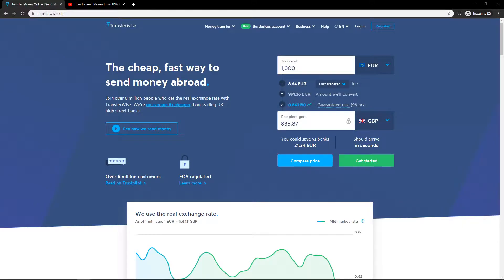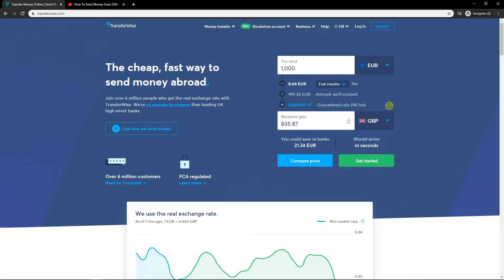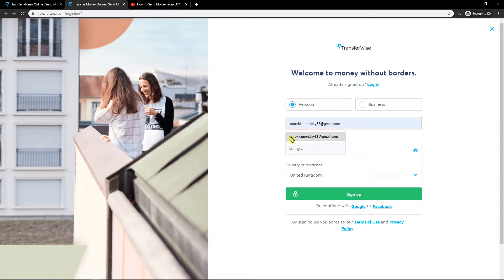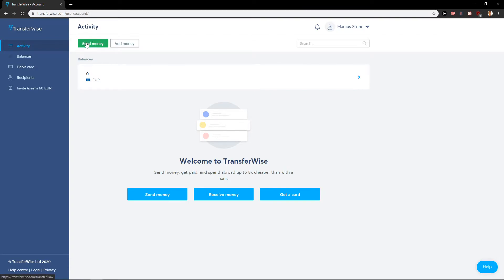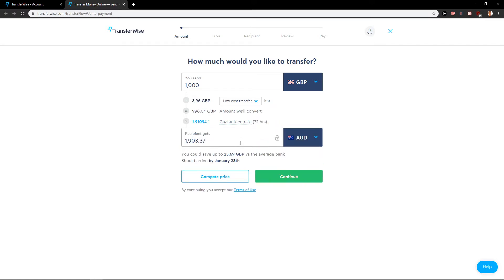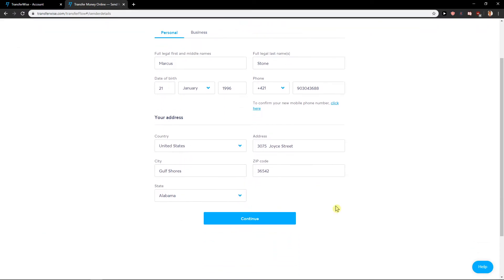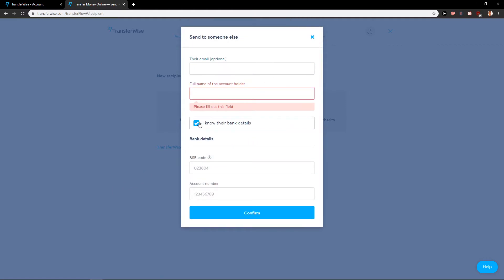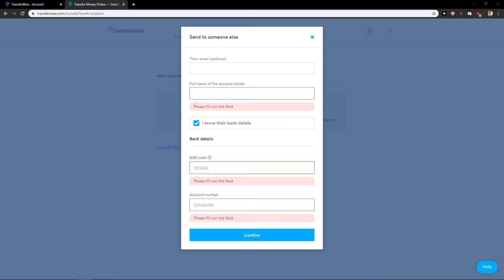How To Send Money From UK To Australia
In this video you will learn how to transfer money from transfer money from britain to australia

 , transferwise ‏‏‎ ‎

GET AMAZING FREE Tools For Your Youtube Channel To Get More Views:
Tubebuddy (For GROWTH on Youtube):